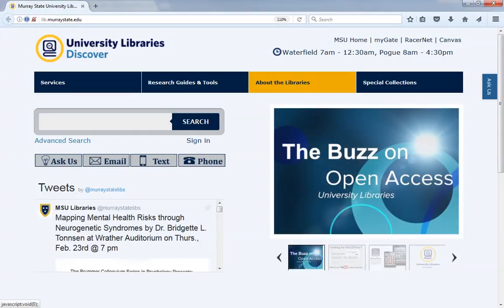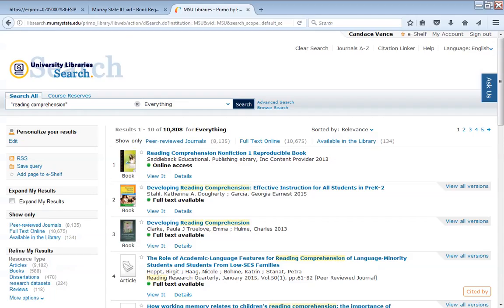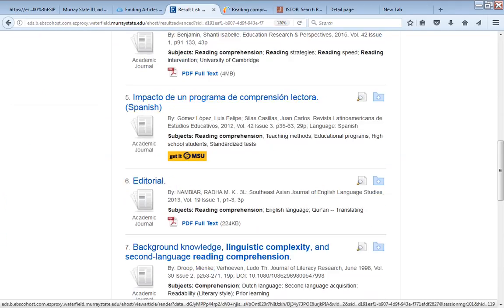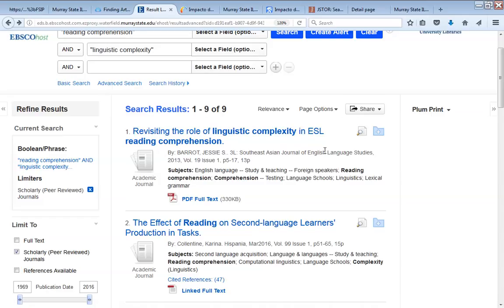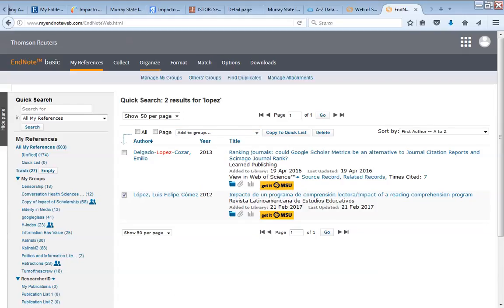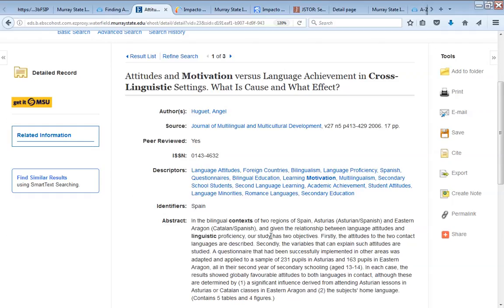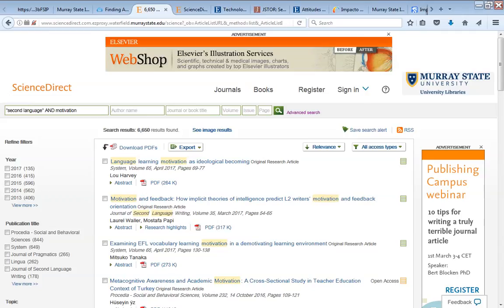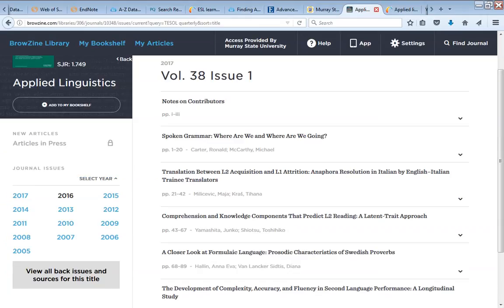Tue, Feb 21, 05 09 PM